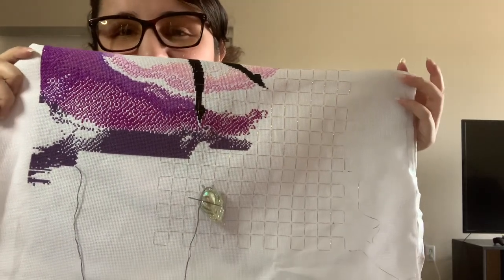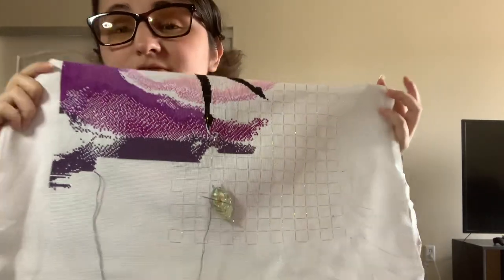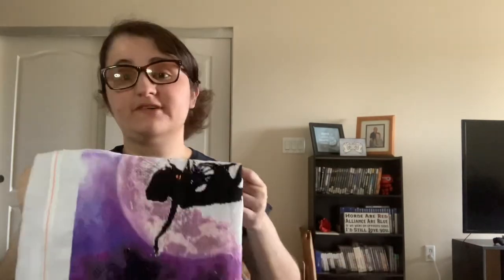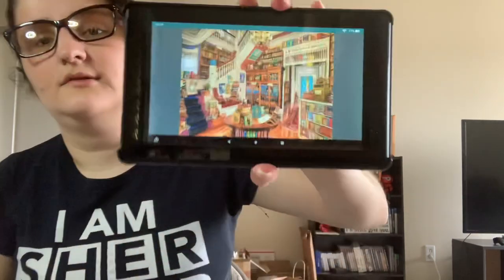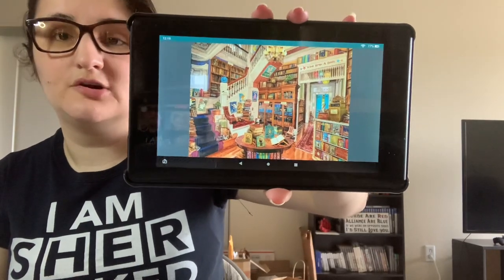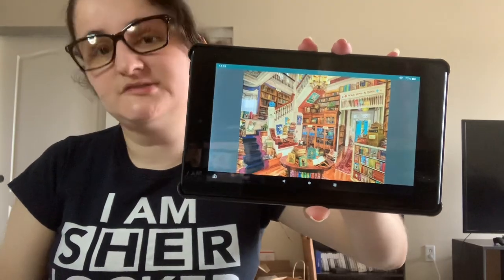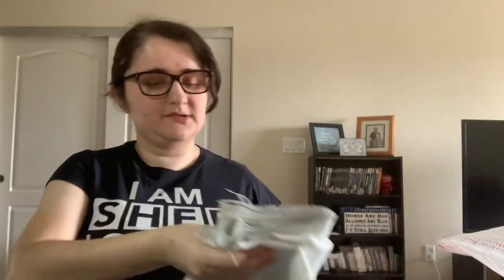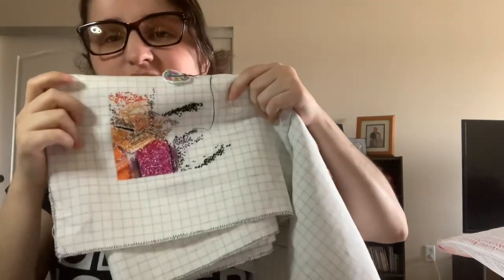FlossTube #65: U-No and weekly goals!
Thank you for stopping by! August is looking very promising for my stitching mojo--I can't wait to show you what I accomplish!!

Fabrics & Notions:
Fiona’s Craft Cottage (hand-dyed fabric)
Hand Dyed by Rolanda (L&T Mystery SAL fabric)
Magpie’s Minders
Mad For Minders
Kim’s Needle Minders
SilverMoonSewing (grimeguards)